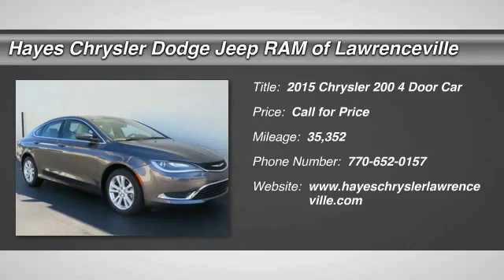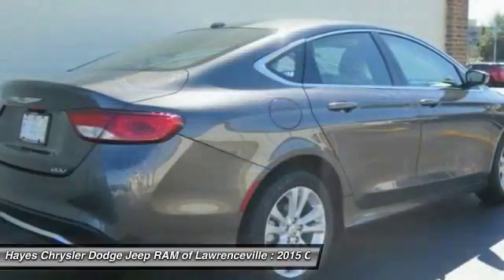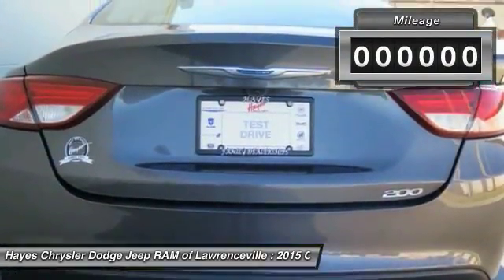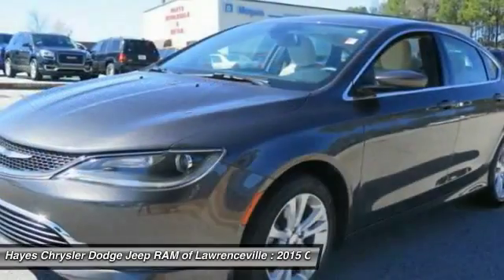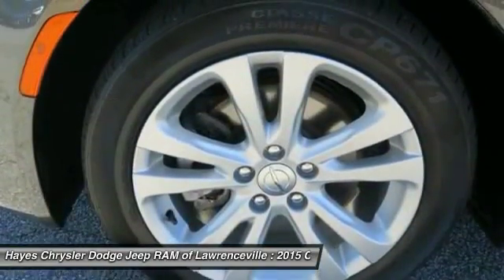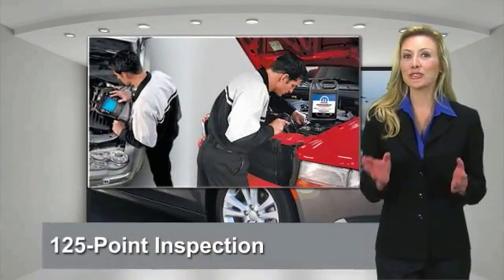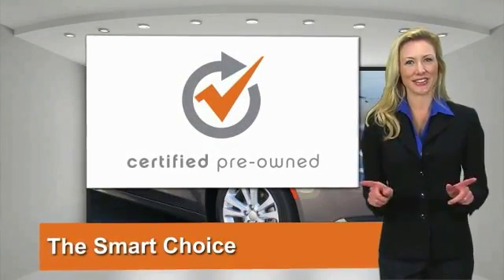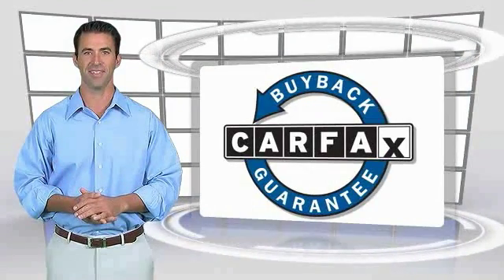2015 Chrysler 200 Lawrenceville GA 17558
2015 Chrysler 200 Limited

734cert. Hold on to your seats! Perfect Color Combination! brbrAre you looking for a reliable used vehicle? Well, with this terrific 2015 Chrysler 200, you are going to get it.. If it's fun you want, it delivers the most fun you can have on four tires.  The only problem will be calling it a day once you get behind the wheel of this great ride. brbrGeorgia's Dealer Rater Dealer of the Year for 3 years in a row. 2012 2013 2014.  For Over 40 years and 3 generations our motto is and will always be Welcome to the Family***Hayes in Lawrenceville!